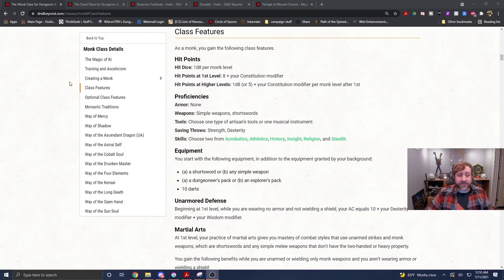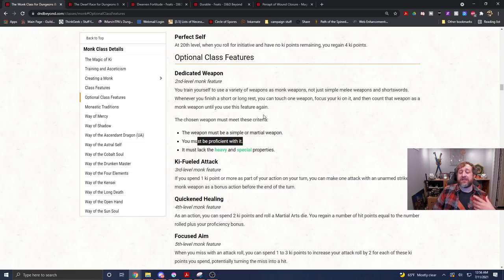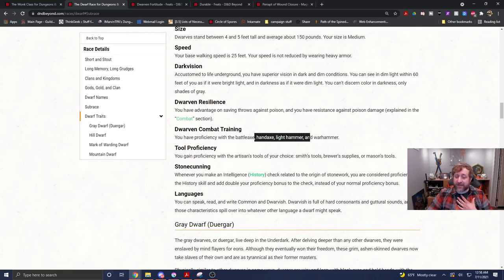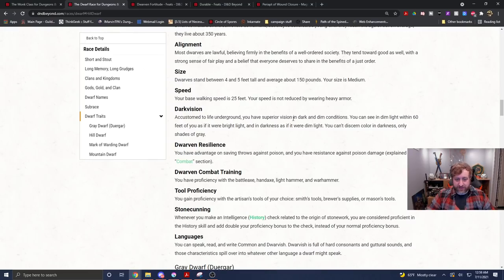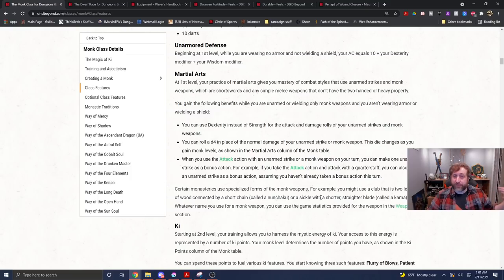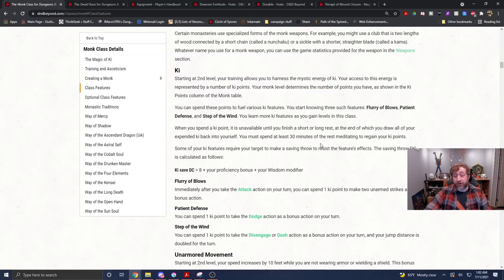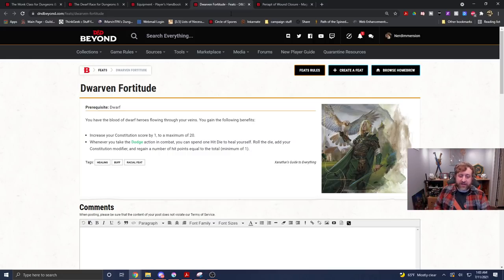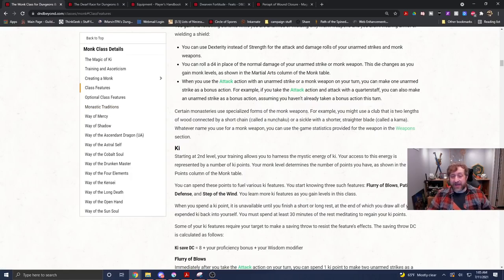Dwarf Monk/Tank D&D Character Build! | Nerd Immersion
So as I've been building my monk for an upcoming campaign that will be streamed here on YouTube, I was going through my options. I remembered one of the feats from Xanathar's made for an interesting Dwarf Monk build, but Tasha's Cauldron of Everything took it to a whole other level. So I present my Dwarf Monk/Tank/High Damage build. What do you think?